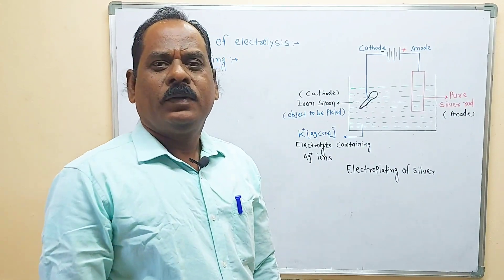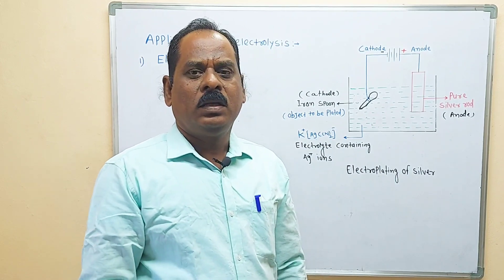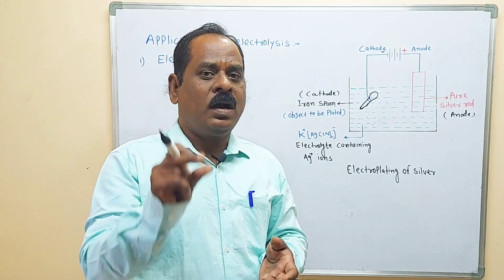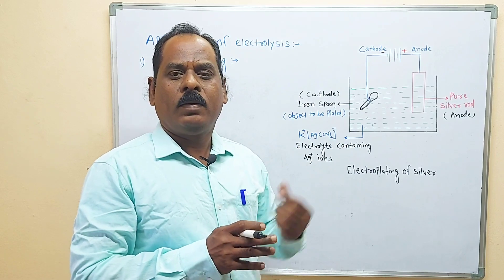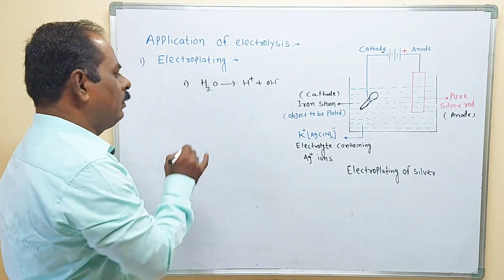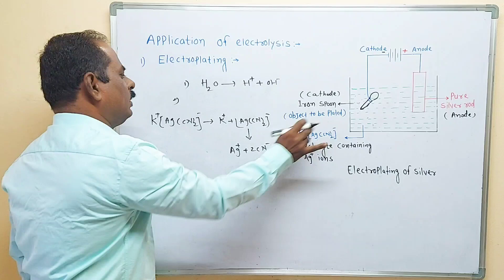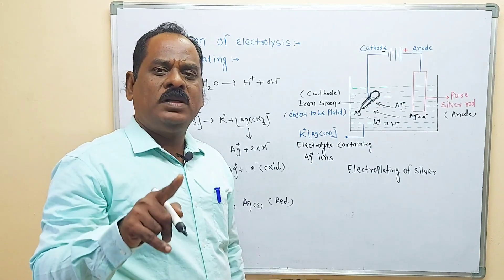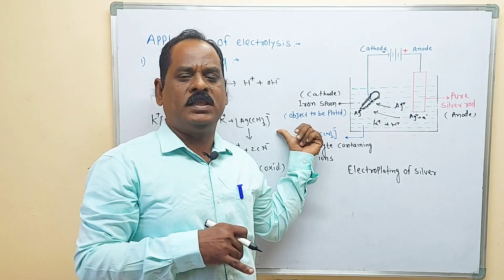Electroplating |Application of electrolysis |electrochemistry |polytechnice1st y.|MSBTE| Diploma F.Y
Electroplating  :- The process in which less reactive metal coated with highly reactive metal by electrolysis process is called electroplating.e.g. Silver plated spoon , Gold plated ornaments .
 Purpose :- Electroplating is carried out for following purpose :-
1) Protection from corrosion
2) Decoration:- A coating of superior metal like gold , silver, nickel etc. over the inferior base metal is applied in order to increase beautiful and atrractive appearance.
3) Repairing :- The broken pieces or worn out machine parts can be repaired by electro deposition of metal in between the broken parts of metal .
Electroplating of silver on iron spoon :- 1) A plating of silver on iron spoon is done in a rectangular tank made up of steel. 2) Iron spoon is first thoroughly cleaned by boiling with caustic soda to remove grease and dirt.3) Then it is washed with water until free from caustic soda . Then it is treated with dil. HCl to remove any oxide layer. Again it is washed with water and polished carefully.4) The iron spoon is then made as cathode. The pure plate of silver metal whose coating is desired is made as anode. The cathode and anode both are immersed in cell of potassium argento cyanide. 5) When current is passed ,the iron spoon  gets plated with a smooth and bright deposit of silver. the silver anode gets slowly dissolved in solution by giving Ag+ ion with releasing electrons.
6) The silver ions from the potassium argent cyanide and which are formed by dissolution of anode get discharged at the cathode and silver gets deposited on the iron spoon. 7) The more active K+ and H+ ions require very high voltage for their discharge so they remain as it is in the form of ions in the solution.
At anode :- Ag Ag+ + e-
At cathode:- Ag+ + e- Ag (s)
Homework :-
Q1) Write short notes on :- Electroplating
Q.2) Multiple choice questions:-
i) In electroplating process less reactive metal rod or plate acts.
  a) cathode    b) anode    c) Both a and b   d) None of these
ii)When silver is plated on iron spoon then the cathode is made up of .
 a) iron spoon   b) silver   c) carbon   d) platinum
iii)The process of obtaining metallic coating on an article is known as.
  a) electro refining     b) electrometallurgy  c) electrotyping  d) electroplating
iv) In electroplating process for removing oil or grease the surface of metal is washed with .
  a) dil. Hcl     b) caustic soda  c) water    d) None of these
v) Oxide layer formed on the surface of metal is removed by washing with .
  a) water  b) caustic soda   c) dil HCl    d) None of these